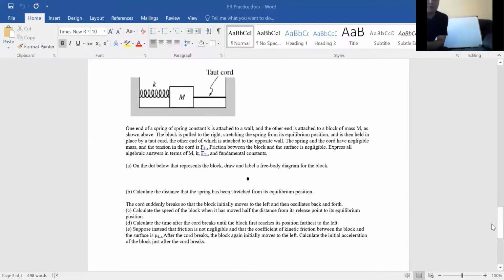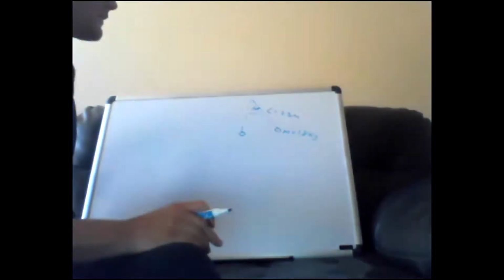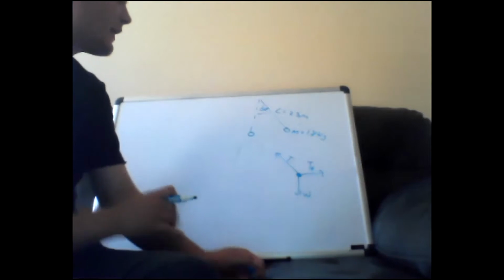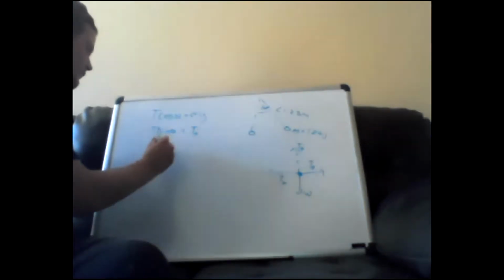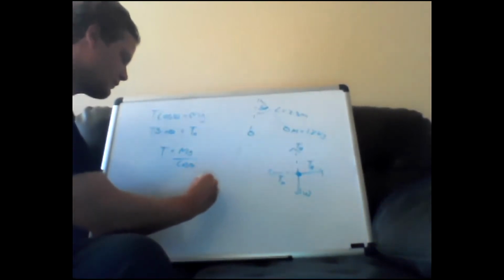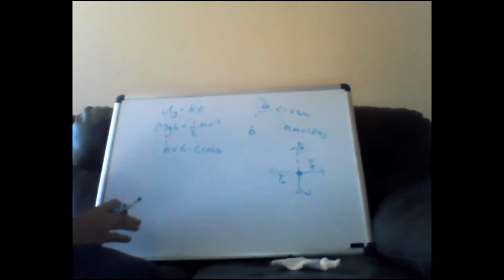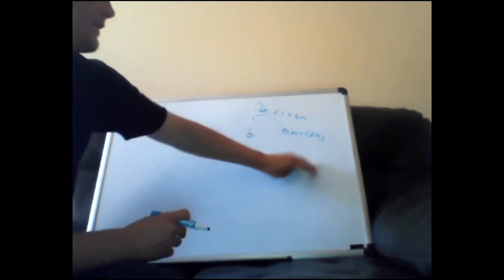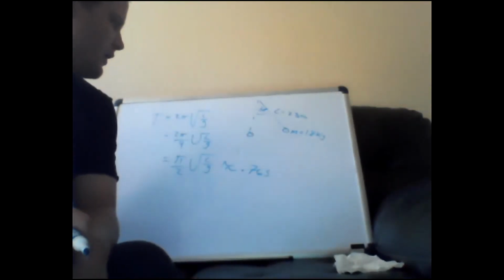SHM FRQ 1